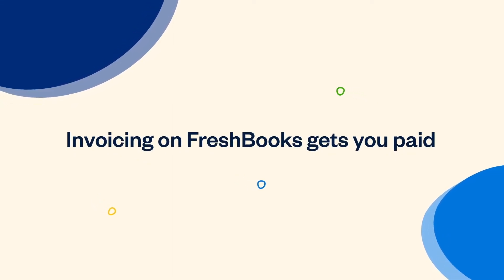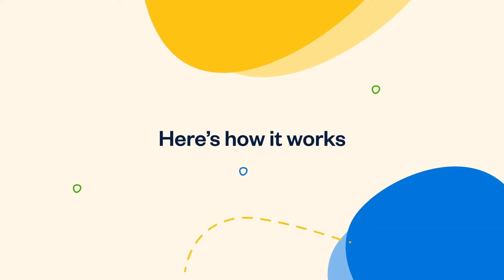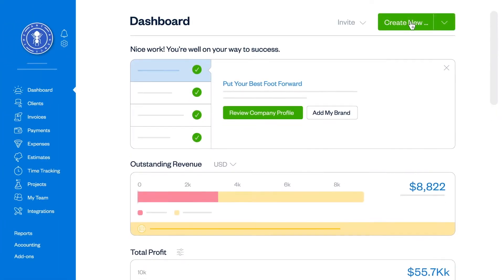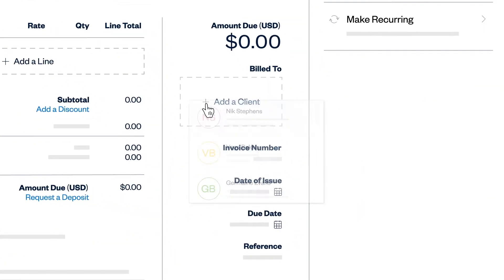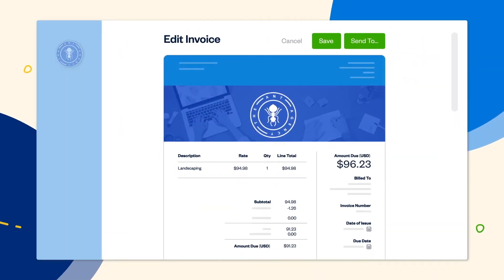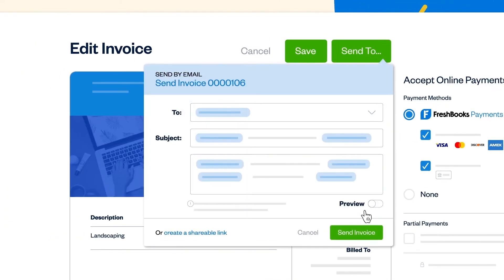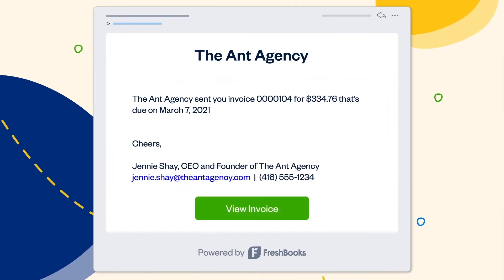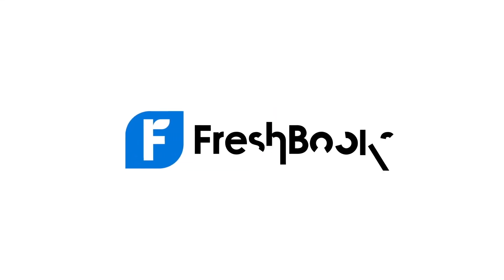Vidico x FreshBooks - Invoicing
Freshbooks is a web-based software product that offers a suite of accounting tools built for self-employed professionals and their teams. From kickoff to billing, FreshBooks supports your business every step of the way.

We teamed up with Freshbooks to create a total of 15 app showcase videos that have a strong UI focus. The videos feature abstracted and simplified product screens, key message emphasis via typography, and photo-icons that humanise the product.

CREDITS

Account Manager:
Michael Pirone

Creative & Production -
Lead Producer: Erin Dayley
Project Manager: Keith Crawford

Design & Animation:
Lead Designer: Phiis Chuang
Designer: Taha Brassel
Animation Team: Daniel Aksenov, Sarath Chandran, Carlos Sandoval, and Michael Rad

SFX & Assembly
SFX: Lukas Pilkauskas
Assembly: Erin Dayley